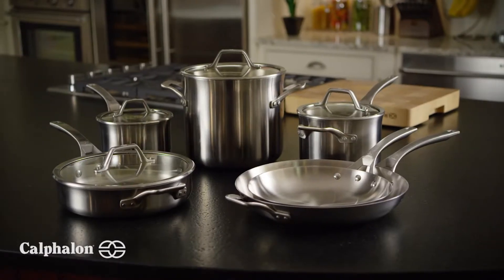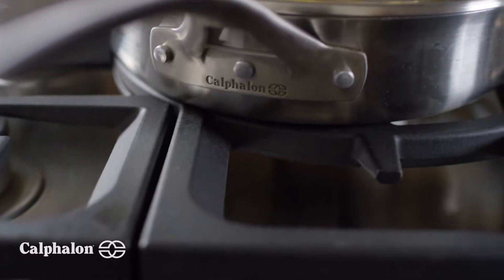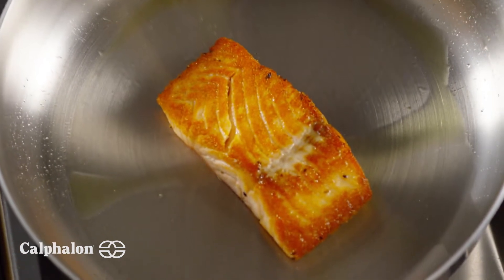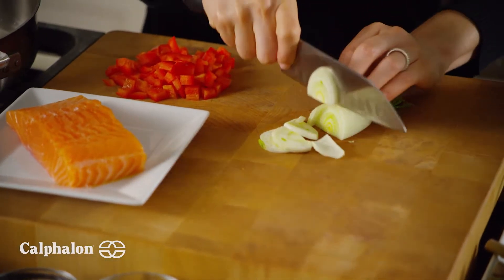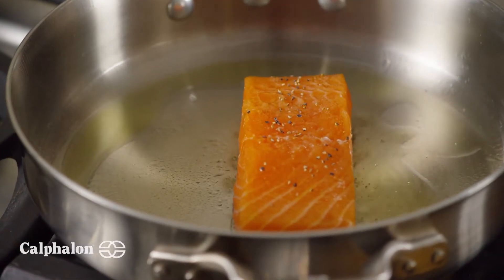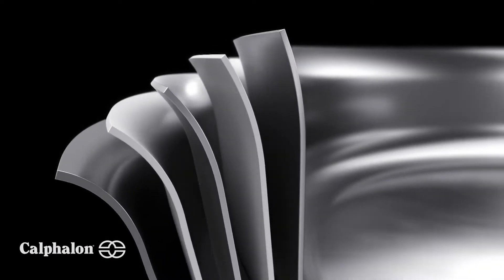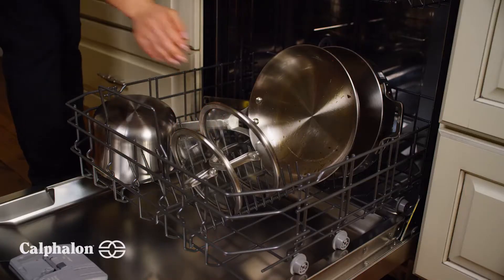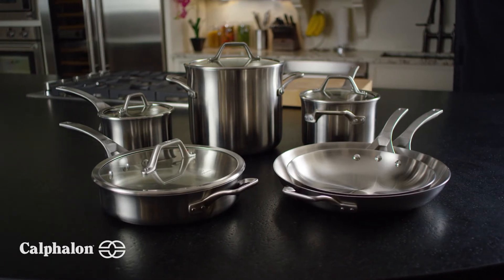Calphalon Stainless Steel Cookware Commercial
Both brand owners and their agencies look to Indigo Studios to produce their broadcast advertising spots because they know we can do it all. From script to storyboard, voice to music, and of course great production values, we can render it and we can shoot it.

Indigo Studios can quote both design and production—together or a la carte—which makes us a truly flexible marketing and adverting partner for brands across all industries.